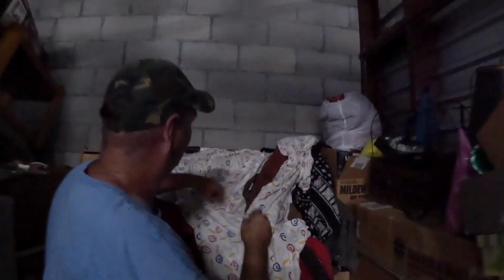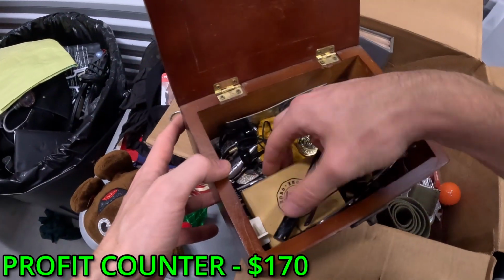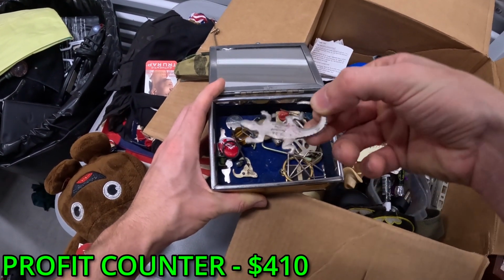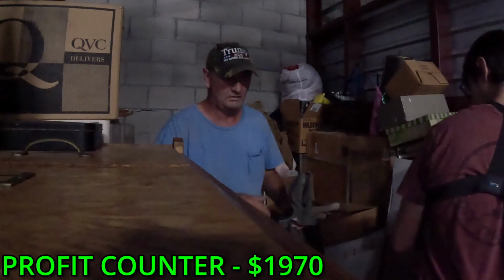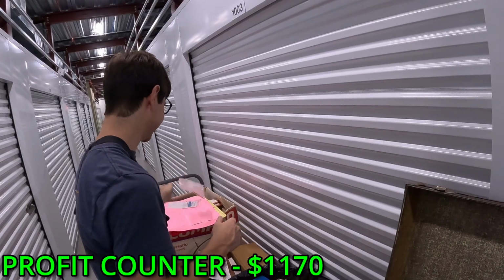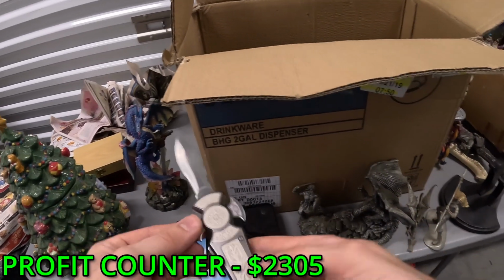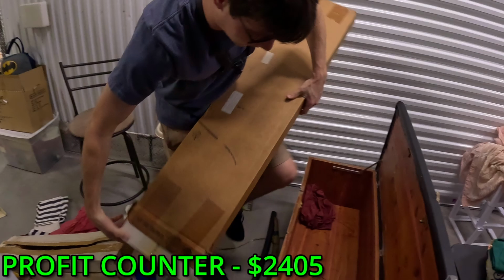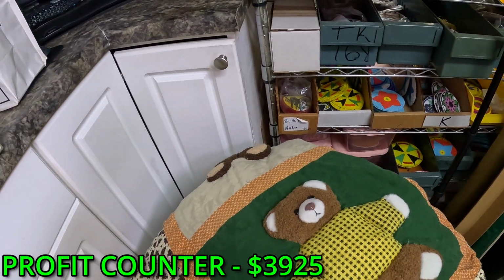I Bought a GUN COLLECTORS Storage Unit... P.3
Embark on an electrifying journey as I crack open the doors of an abandoned storage unit belonging to a gun collector.  Don't miss out on this riveting exploration - watch now!!